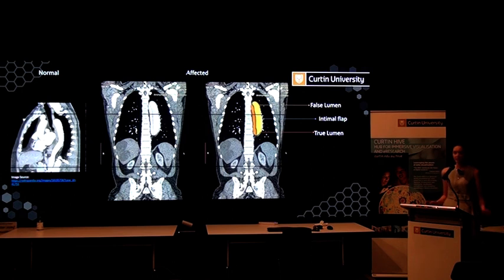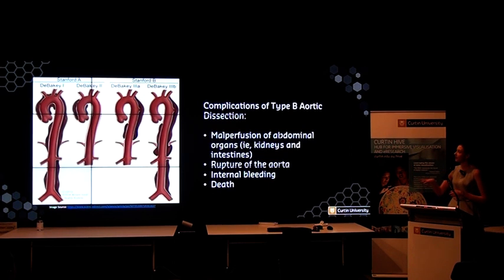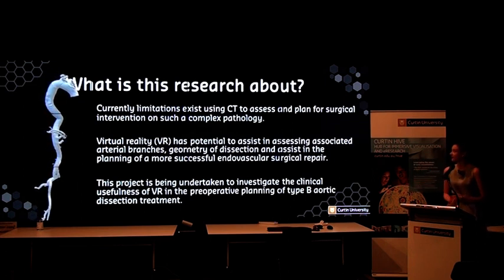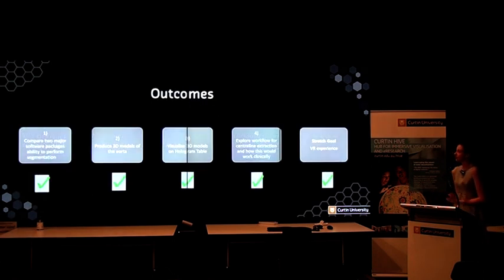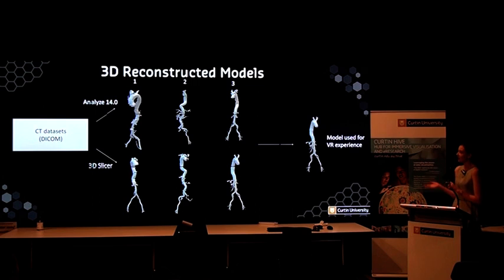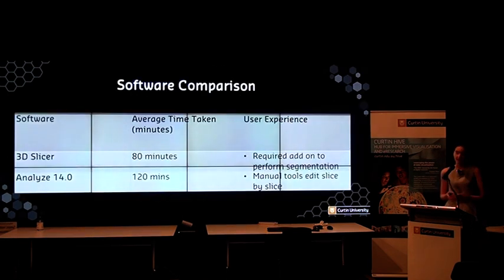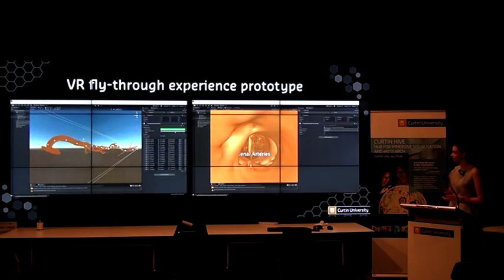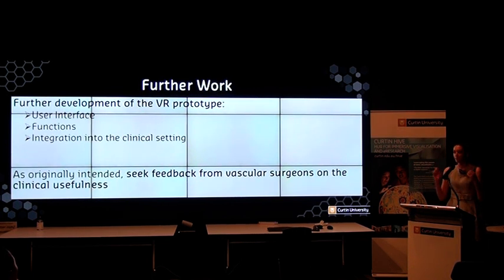AR Aortic Preop Planning Chloe Dann 2020 2021 HIVE Intern Showcase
Treatment of type b aortic dissections is currently considered controversial, with medical management and surgery being the considered options. CT imaging is the two-dimensional visualisation technique currently used in assessment and preoperative planning for this condition. This visualisation technique has limitations, which could be overcome by viewing the anatomy as a three-dimensional object. This project utilises a combination of software’s to create three-dimensional models of the affected aorta to be viewed on the HIVE Hologram Table. This allows the user to rotate around the model and understand the geometry the branches and pathology have in relation to the aorta. These models were also used to create a fly-through VR experience demonstrated on the Oculus Quest 2 headset. This immersive experience allows the user to fly-through the aorta and gain a deeper understanding of the pathological process. There are functions to allow for measurements, angle calculations and labels indicating location of branches. Medical professionals being able to visualise the anatomy as a three-dimensional object, allows for better assessment of geometry and affected branches, allowing for more informed surgical planning. Ultimately, this could lead to improved patient outcomes and more successful surgical repairs.